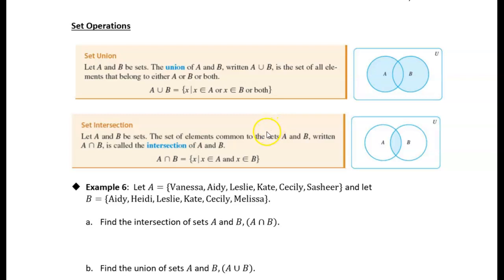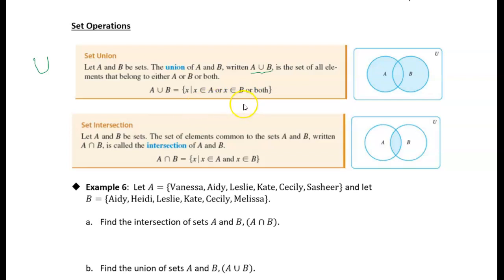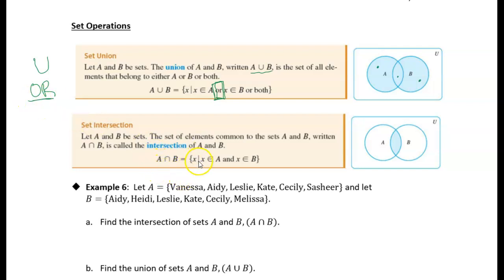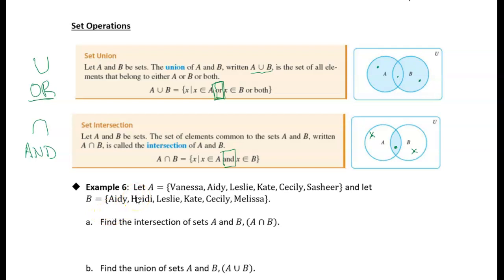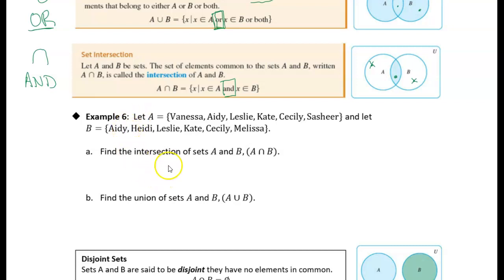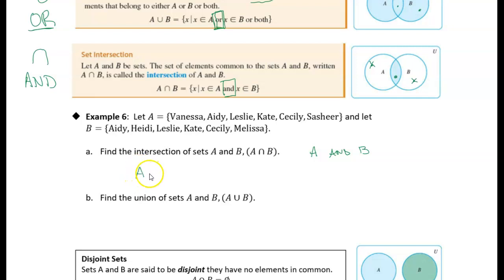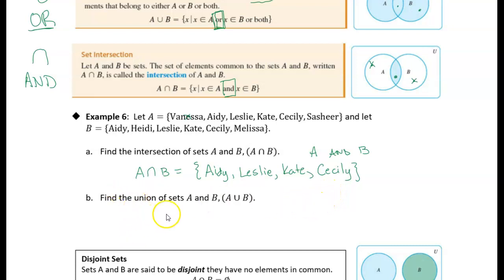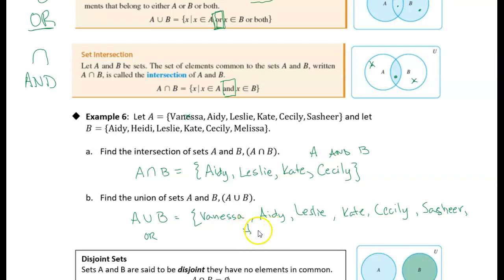6.1 Sets and Set Operations: Example 6